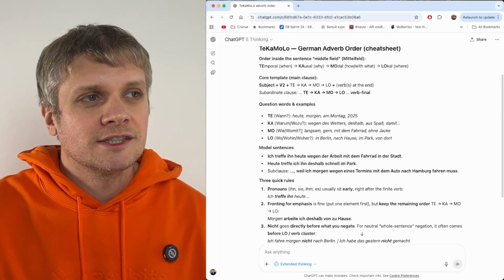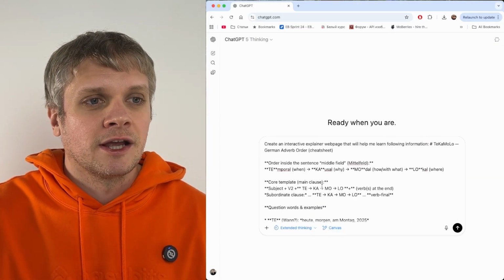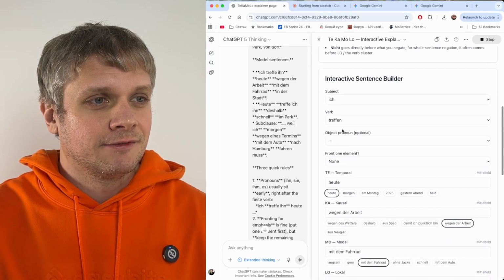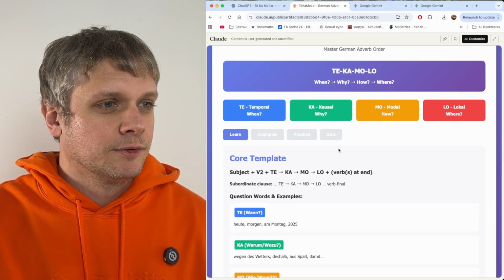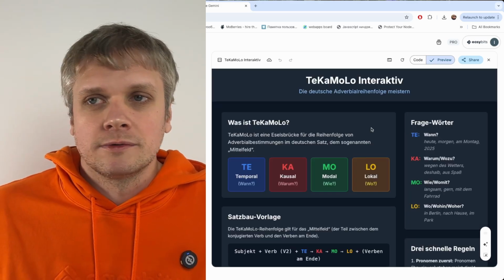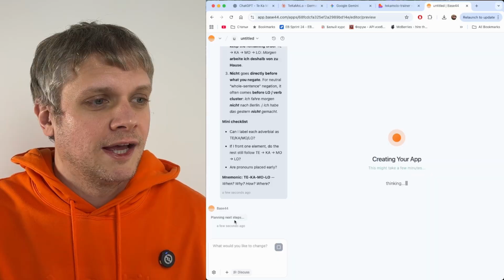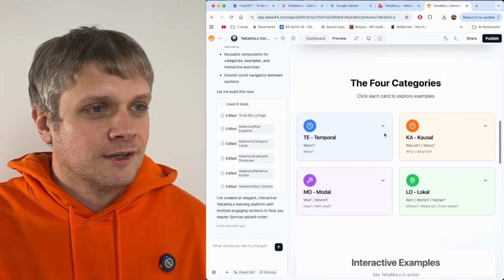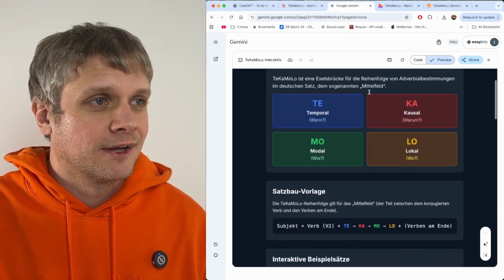Turn Notes Into Interactive Sites in Minutes – No Code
I used 5 different AI tools to transform boring cheat sheet for a grammatical topic into an interactive website.

Chapters:
00:00 – Choosing the Topic
01:00 – Creating Printable Cheat Sheet
02:20 – ChatGPT, Claude, Gemini
08:41 – Lovable, Base44
13:40 – Results